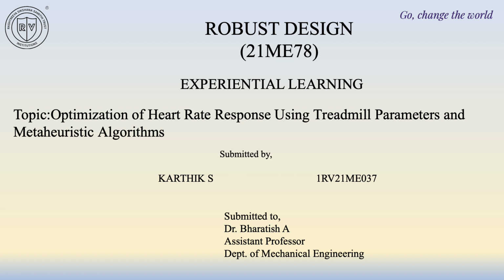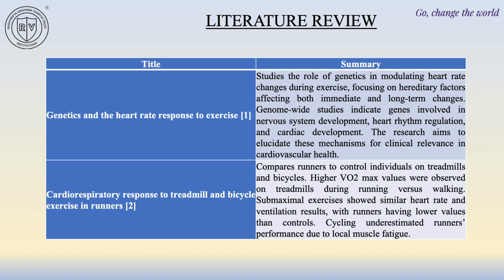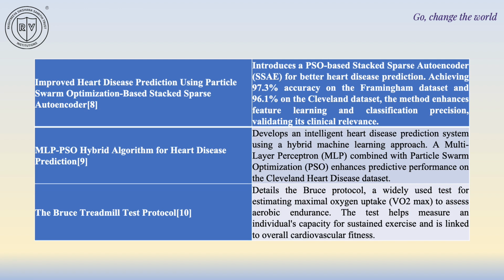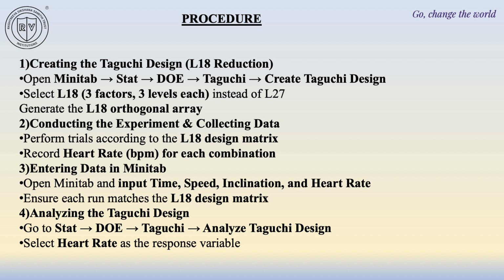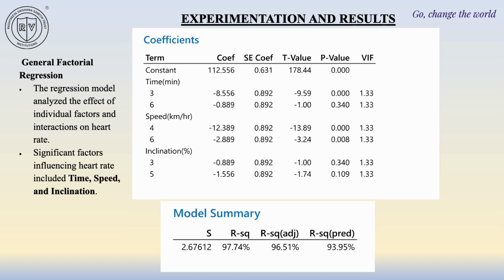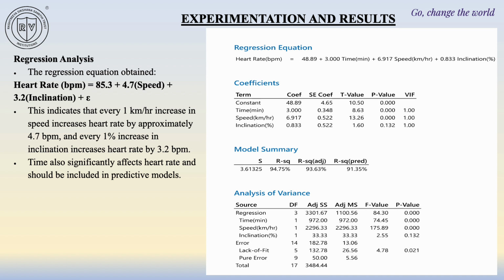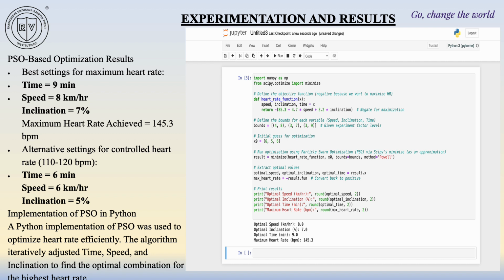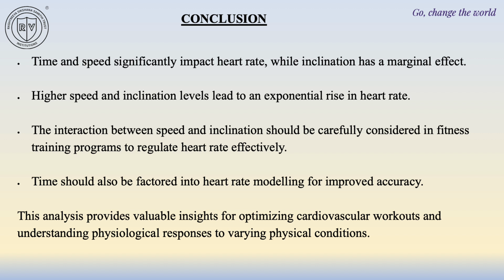Optimization of Heart Rate Response Using Treadmill Parameters and Metaheuristic Algorithms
Time (min) Speed (km/hr) Inclination (%) Heart Rate (bpm) StdOrder RunOrder Blocks PtType
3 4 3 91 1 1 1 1
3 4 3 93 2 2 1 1
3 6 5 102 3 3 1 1
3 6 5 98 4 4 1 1
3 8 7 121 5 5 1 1
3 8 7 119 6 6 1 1
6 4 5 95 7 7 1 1
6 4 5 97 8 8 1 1
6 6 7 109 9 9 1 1
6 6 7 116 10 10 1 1
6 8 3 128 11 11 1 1
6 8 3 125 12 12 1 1
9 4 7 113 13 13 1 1
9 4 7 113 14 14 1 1
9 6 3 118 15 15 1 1
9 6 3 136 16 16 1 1
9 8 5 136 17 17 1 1
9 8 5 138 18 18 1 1